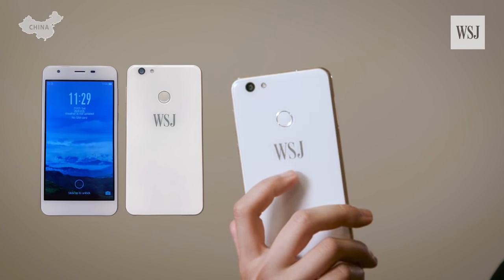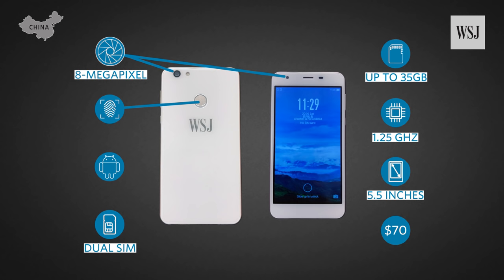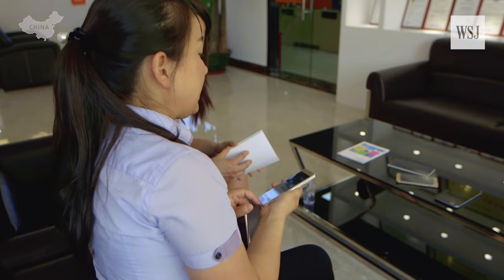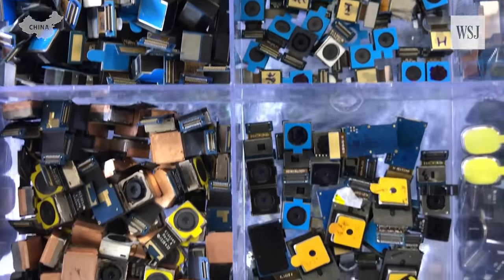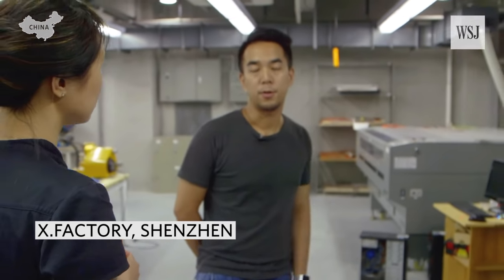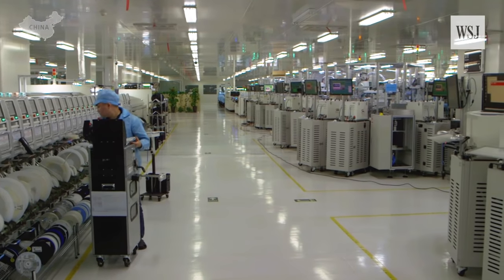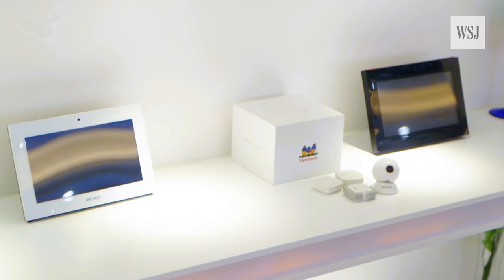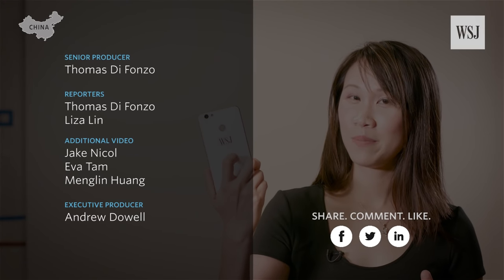How to Build Your Own Smartphone - for $70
Andy Rubin's phone cost $700; the WSJ 1 cost $70 and helps explain why the smartphone market is so tough. Take a journey to see how, with the help of Shenzhen's ready to go supply chain, we did it. Image: Thomas Di Fonzo